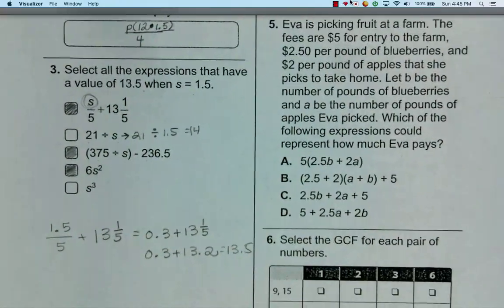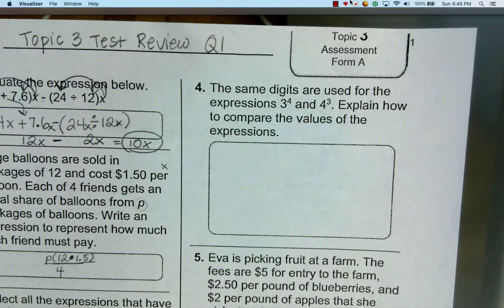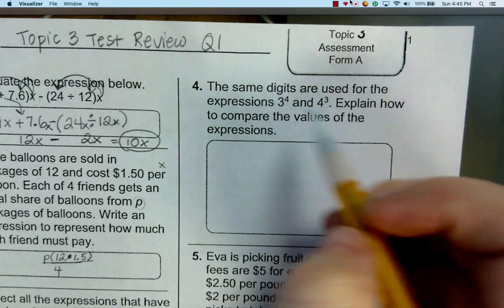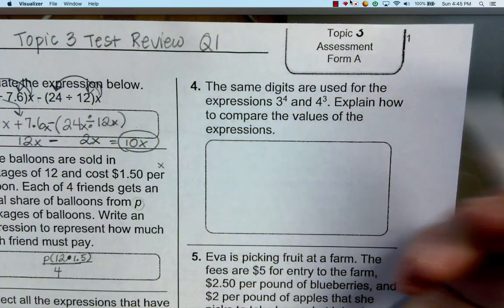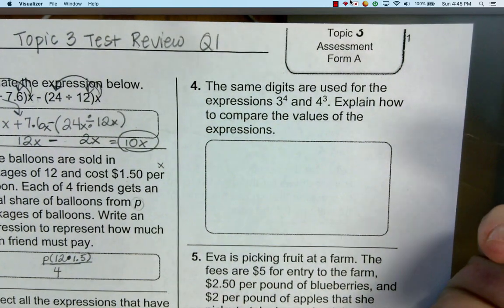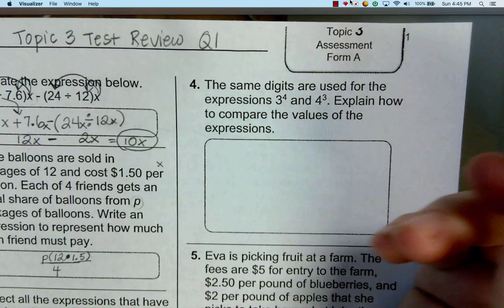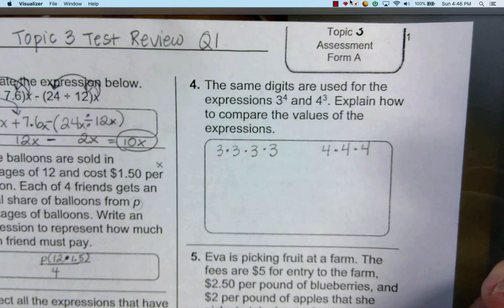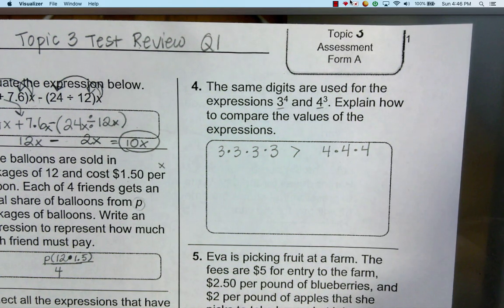Topic 3 Test Review Q4